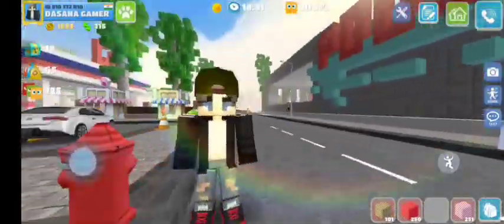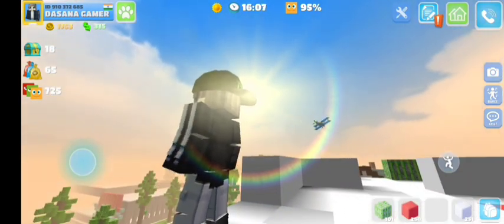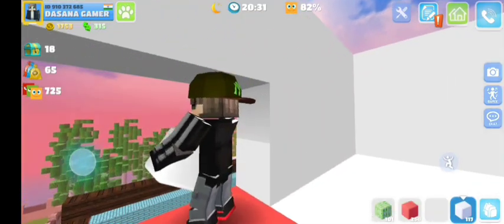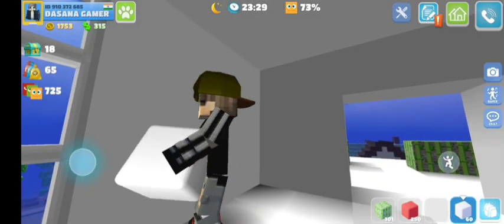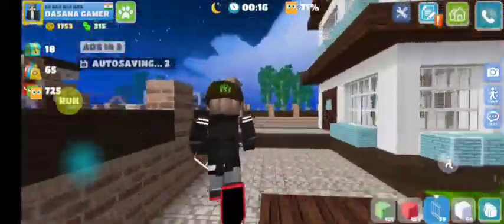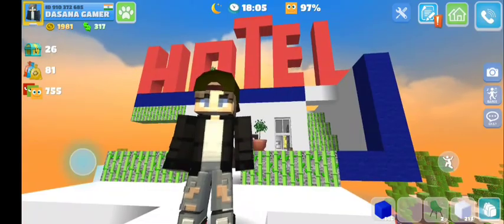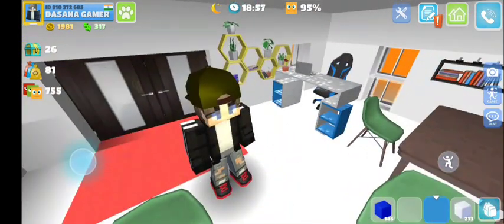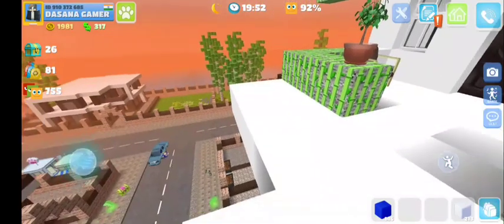WE MADE A WORLD BIG SKY HOTEL IN school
WE MADE A WORLD BIG HOTEL IN school